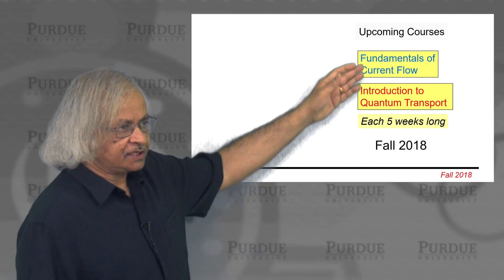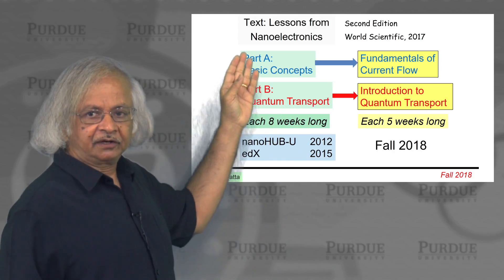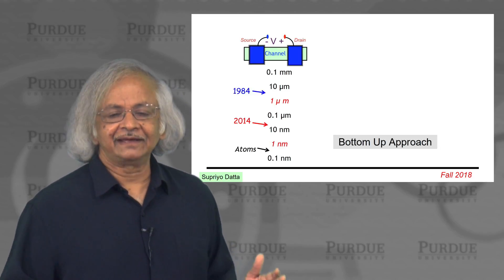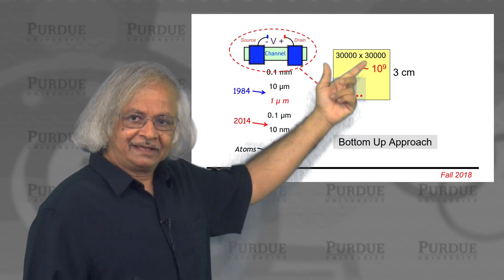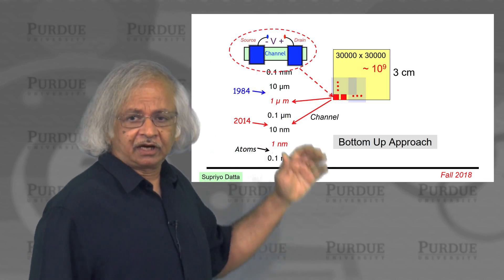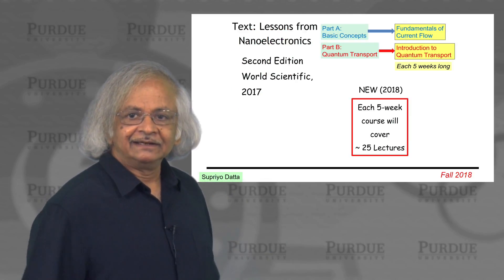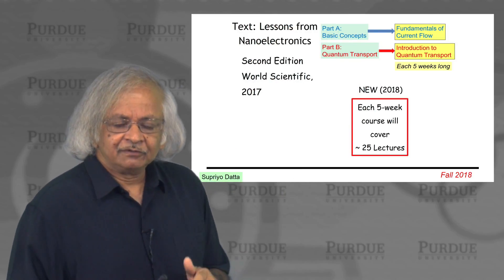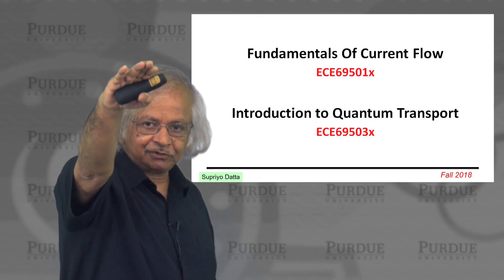Introduction to Quantum Transport and Fundamentals of Current Flow | PurdueX on edX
Take these courses for free on edx.org!